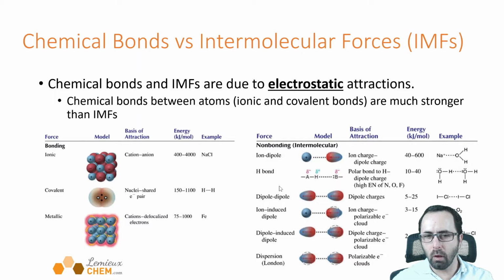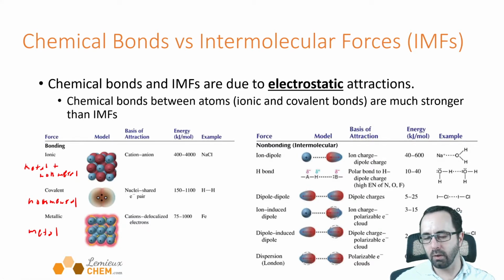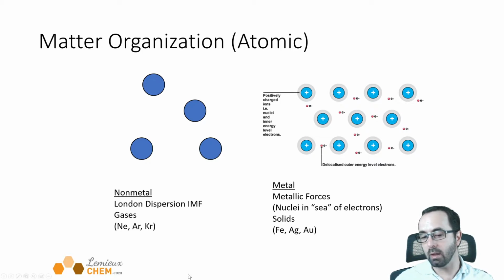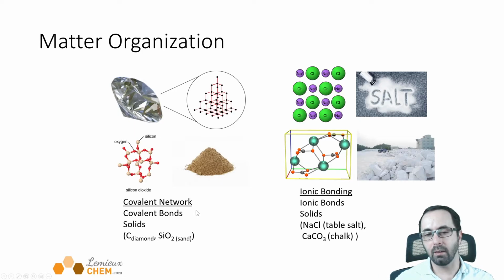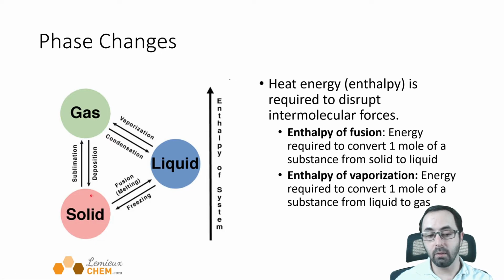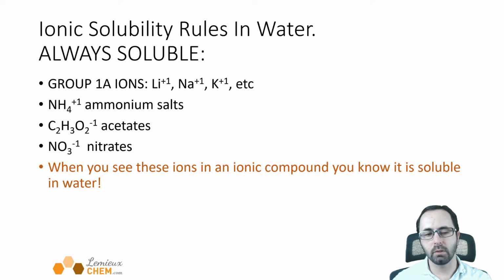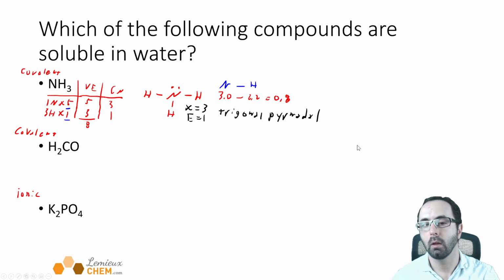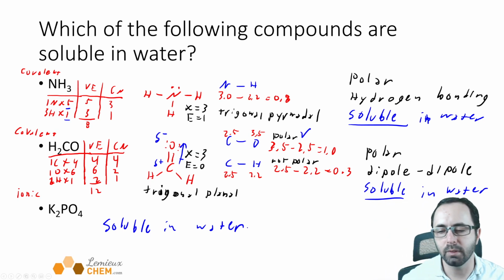CHEM 101 Lecture 10.2 Matter Organization and Solubility